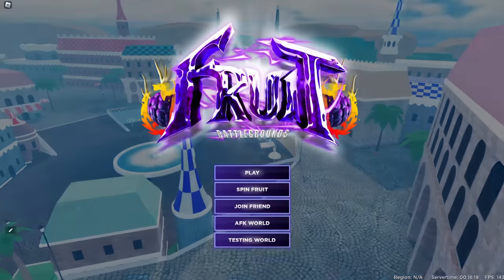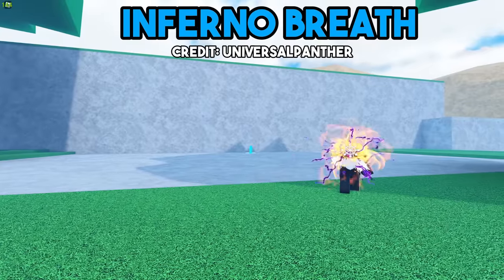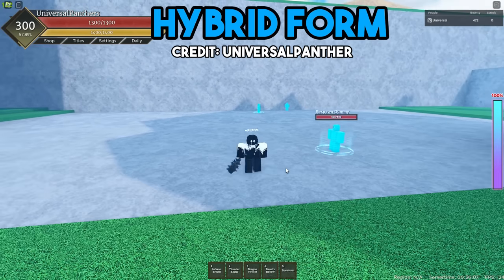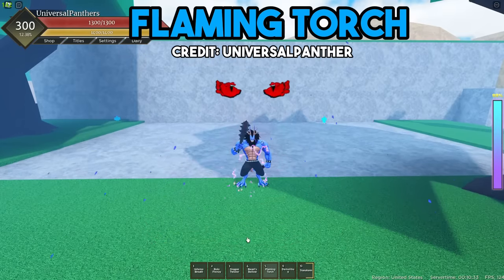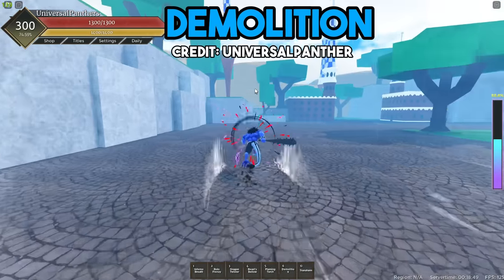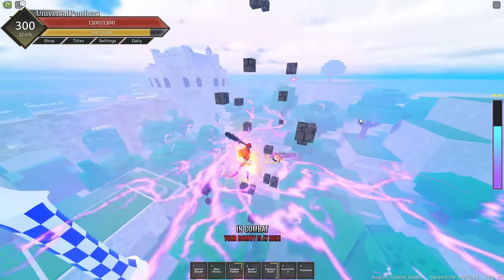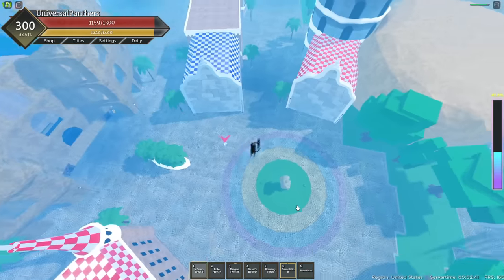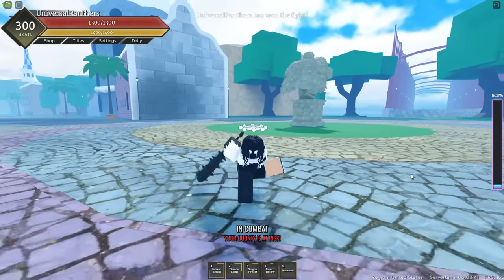HYBRID DRAGON AWAKENING SHOWCASE FRUIT BATTLEGROUNDS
Get me to 75k its free to sub.
No You can't Post My Video on a Different Platform
Give me ideas of what to do next in the comment section
Send me Video Ideas if you would like